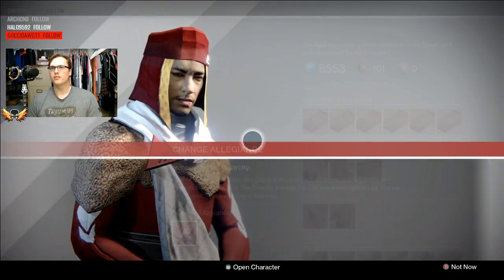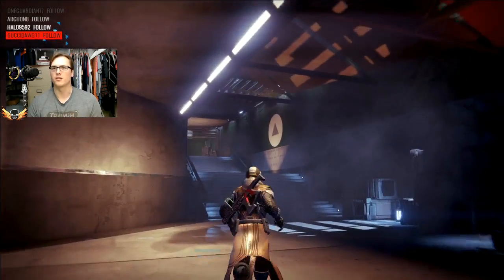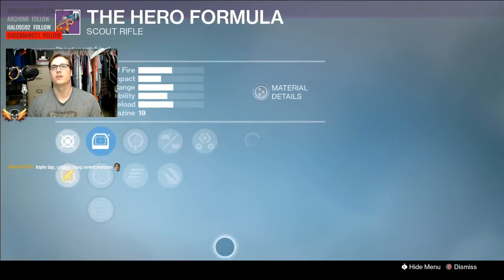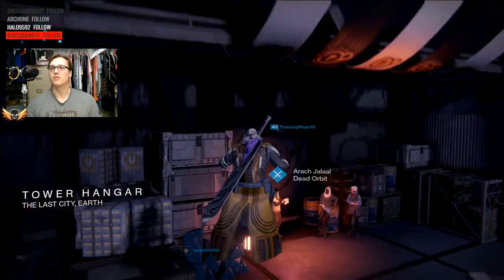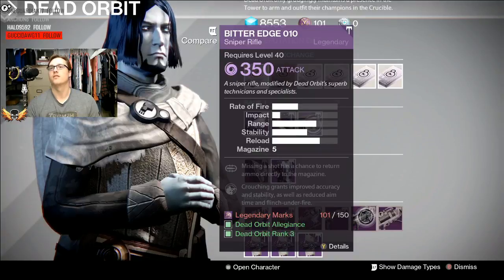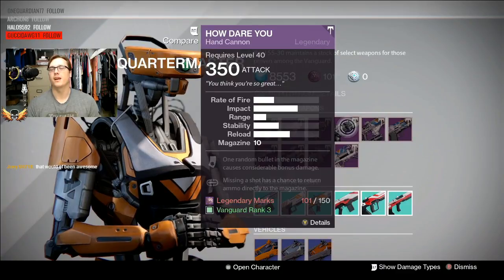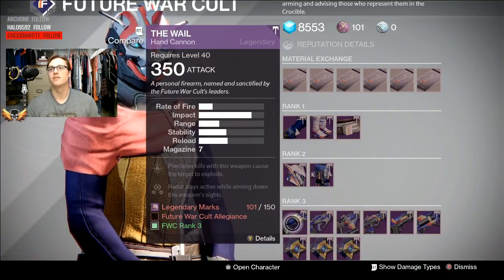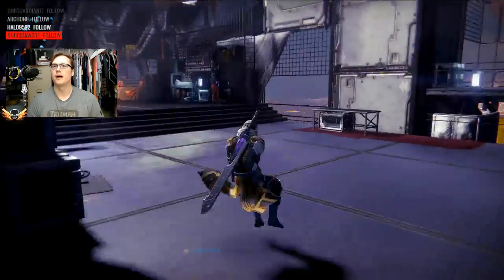Guns to Get before the Age of Triumph Vendor Reset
The Palindrome, Event Horizon, Assembly II, The Wormwood. Just a few of the guns you probably want to pick up if you haven't already. The vendor refresh with Age of Triumph is just under 24 hours away.